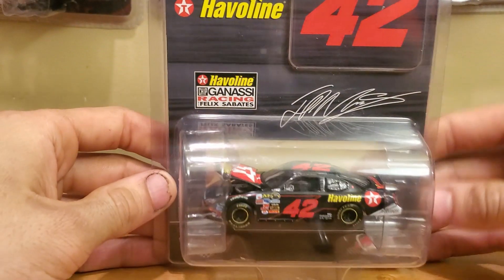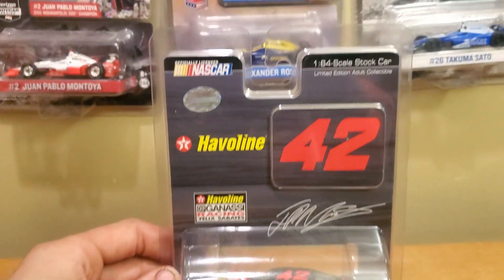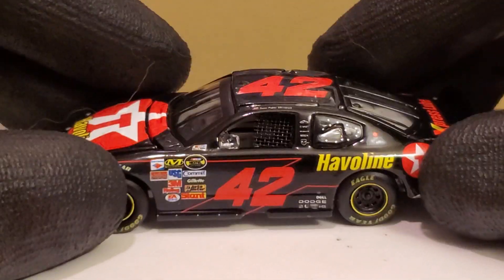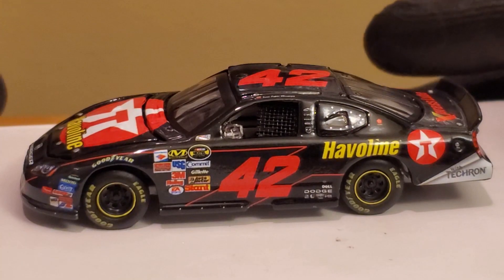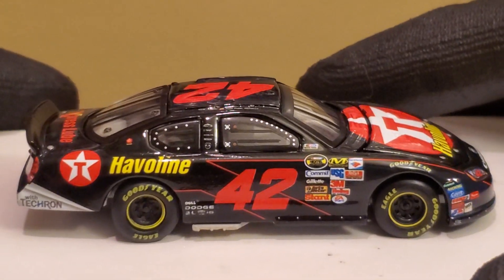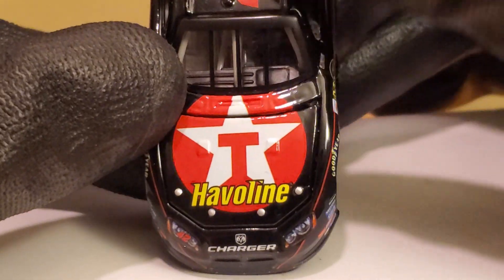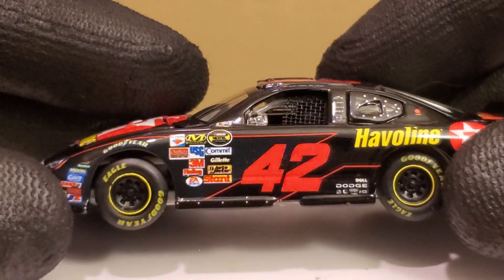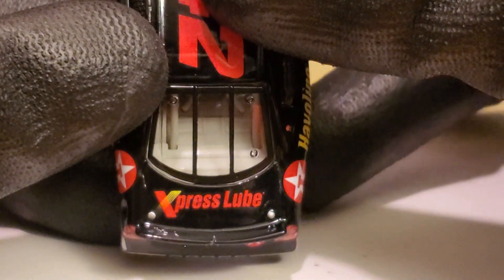2007 Juan Pablo Montoya Texaco/Havoline 1:64 (NASCAR Die-Cast Review)